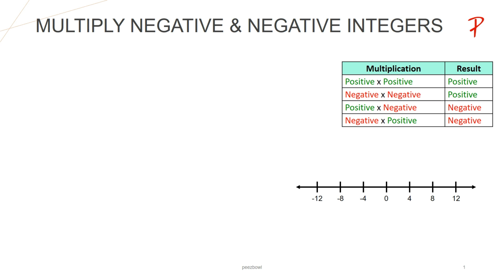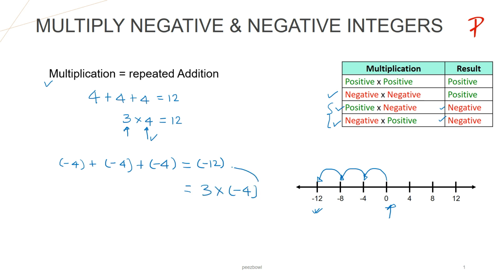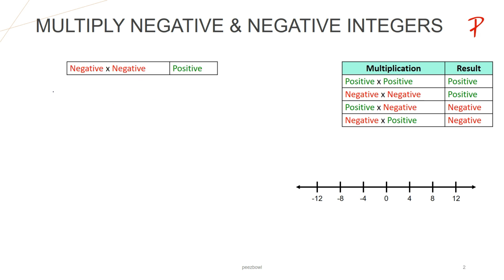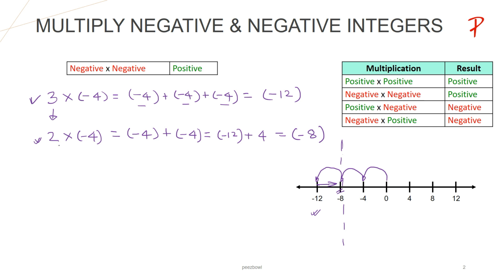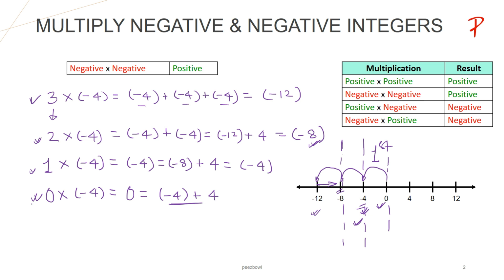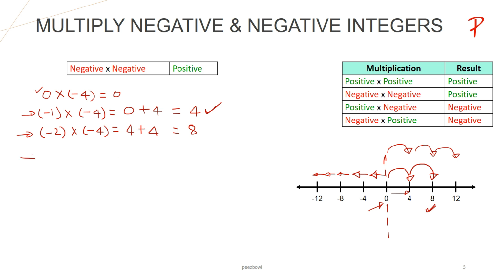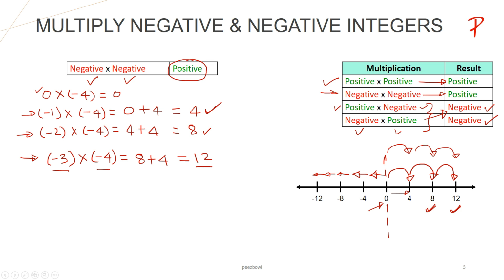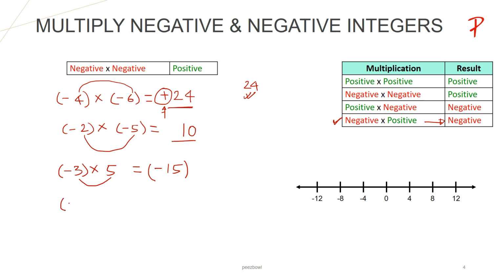Deep Dive Multiplication - Negative x Negative (3/3)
Negative integer x Negative integer = Positive integer (3/3)- This Video

Learn how to multiply two negative integers and understand why the result of the multiplication is always result in a positive integer. In this simple to learn video, I have taken many examples to help you understand multiplying two negative integers.